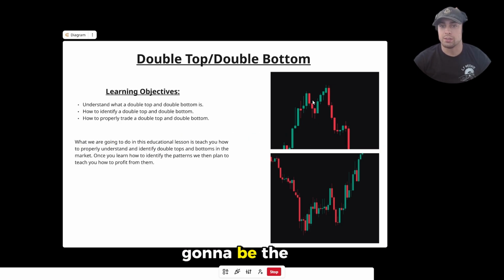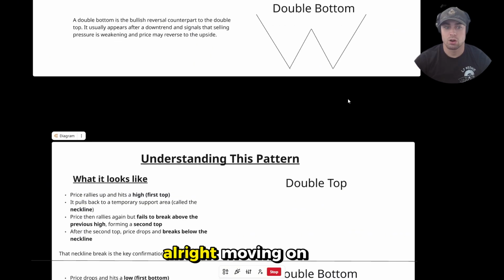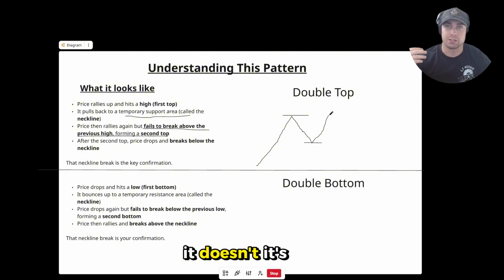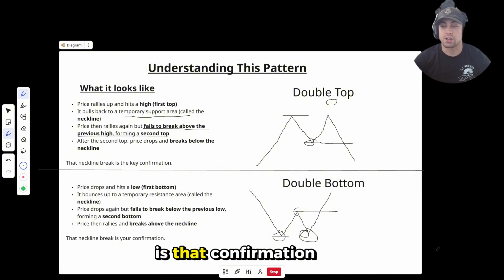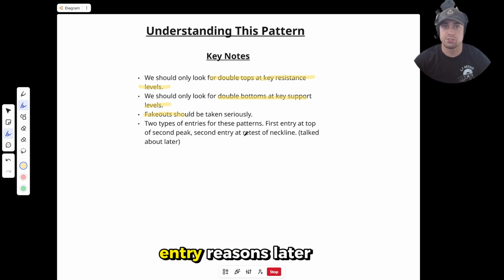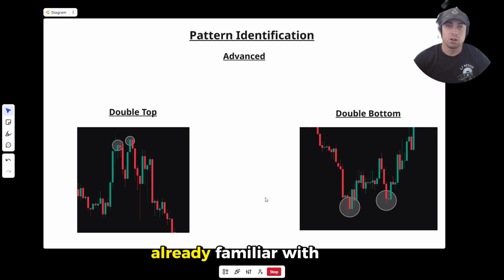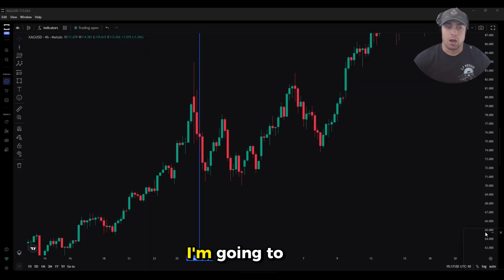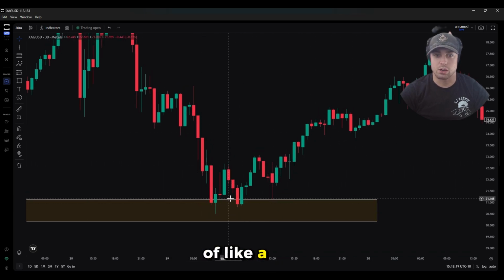Trading Strategy For Beginners: Double Top and Bottoms Crash Course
In this video we show you a crash course for double top and double bottom chart pattern trading strategy. The double top and double bottom setup is one of the most effective reversal trading strategies beginners can trade if used correctly.